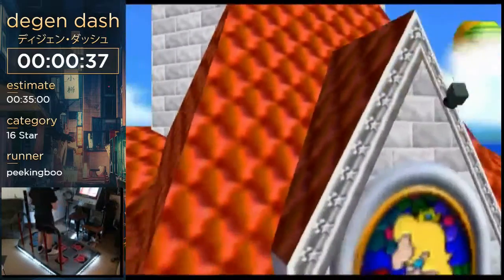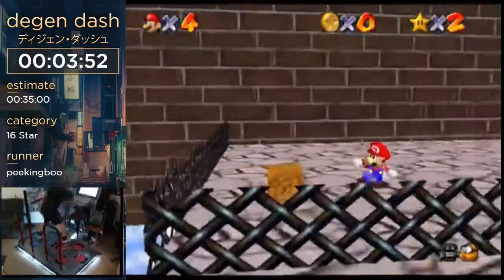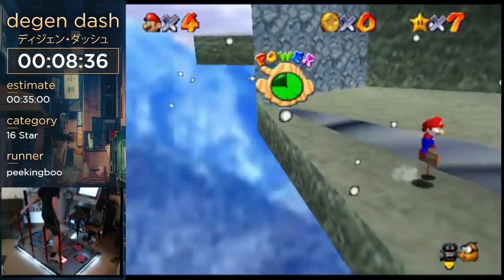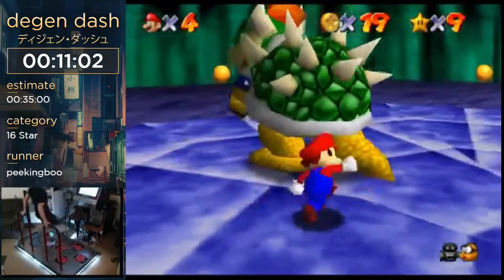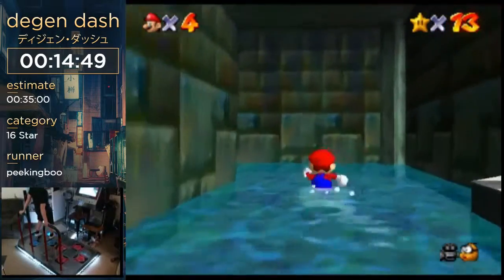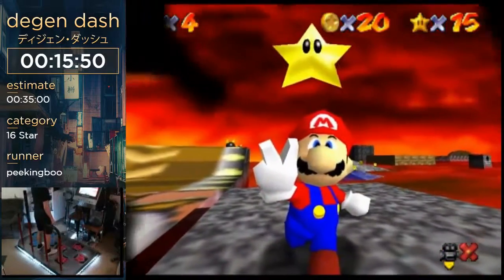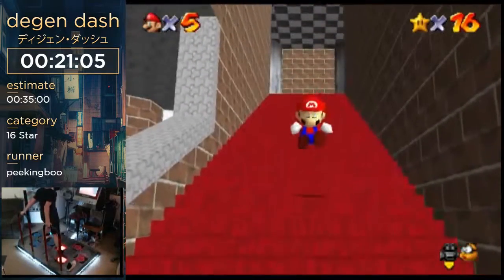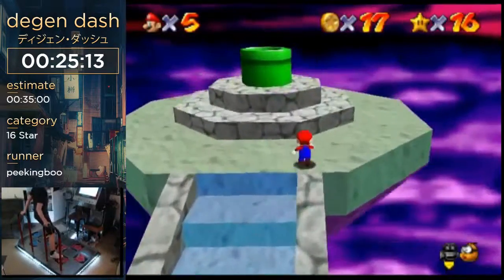Super Mario 64 16 star on Dance Pads by PeekingBoo - Degen Dash